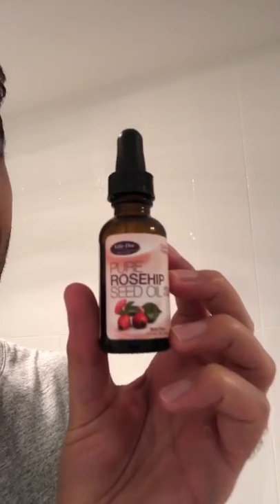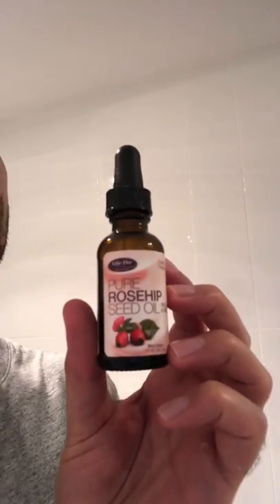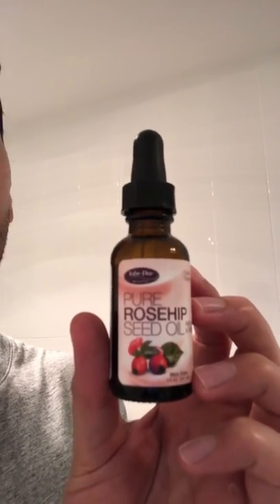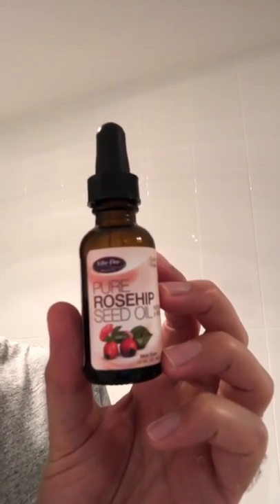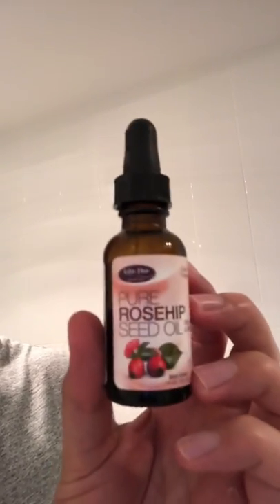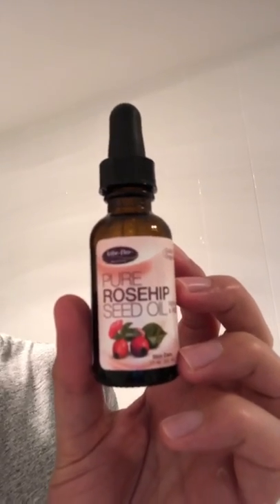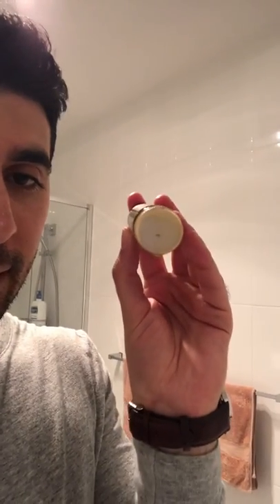Rose Hip Oil (LifeFlo) - Review & Commentary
In this video I talk about rose hip oil and it’s effectiveness. It’s a great skin care product and I have seen good results from its use.

Product: Rose Hip Oil (Life Flo)
Price: $11 AUD